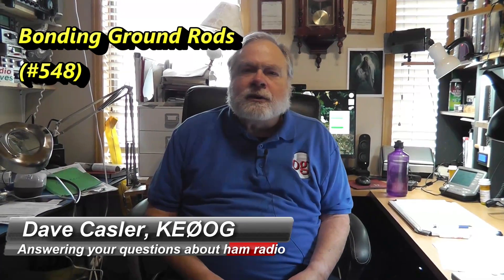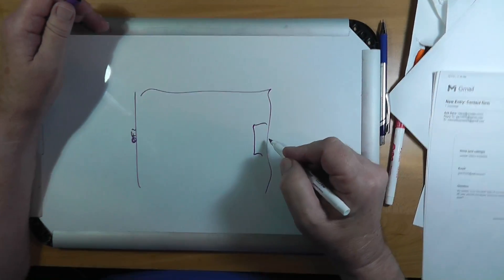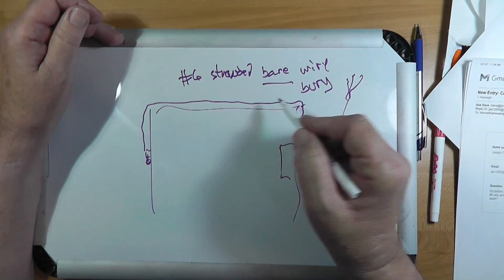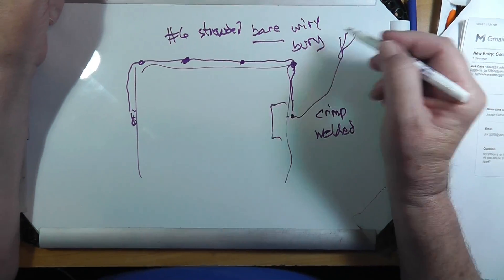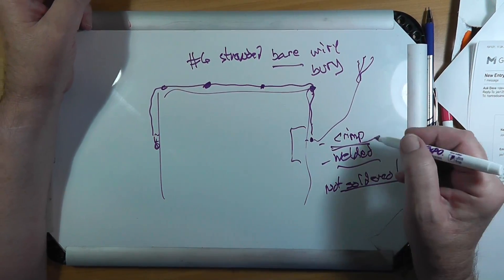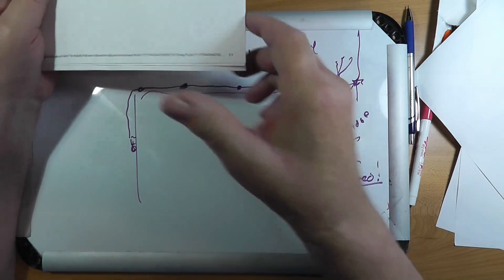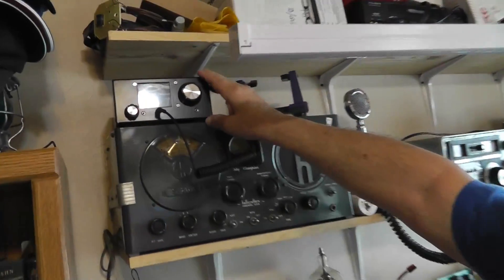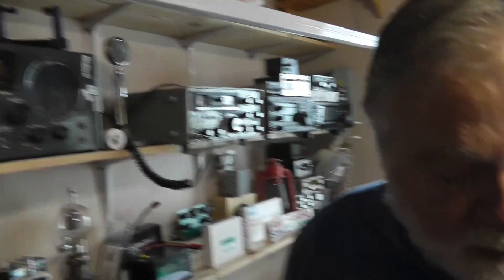Bonding Ground Rods (#548)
Joseph, KN4KDZ,  has his Ham station and his utility ground on opposite sides of his house. How should he ground with his current situation?